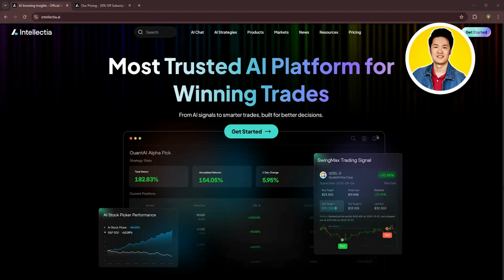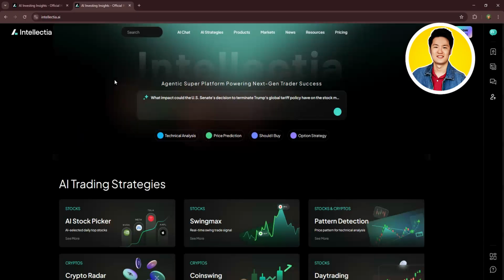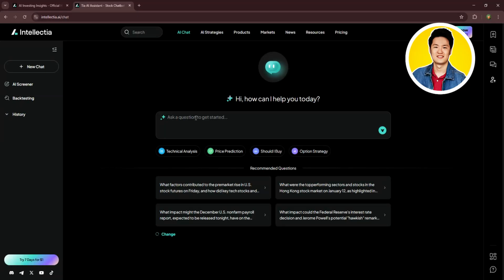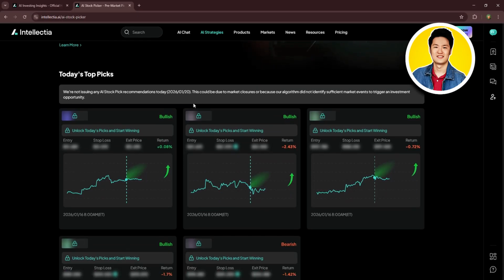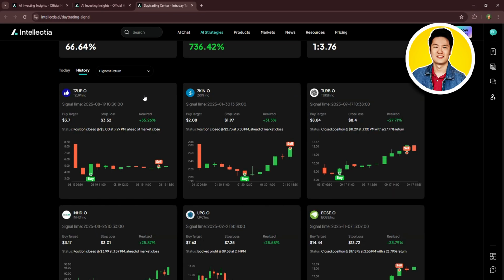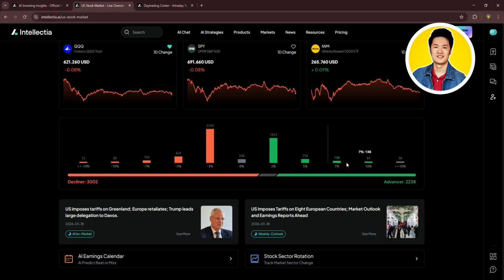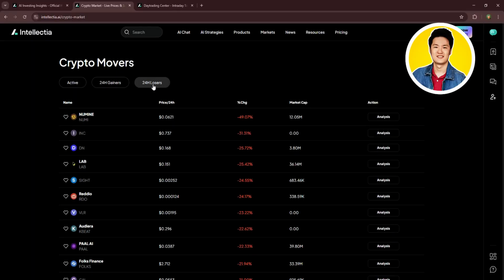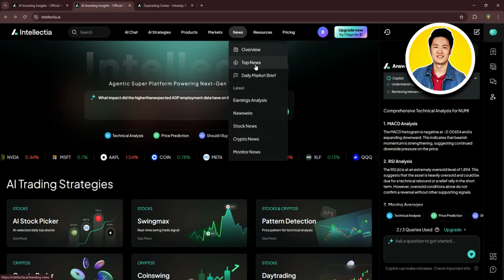BEST AI Trading Software Tool for 2026 (STOP Guessing Trades)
Here's a guide on Best AI Trading Software Tool for 2026, using Intellectia AI in this showcase! Remember to use my link to try it for 7-days which costs only $1.